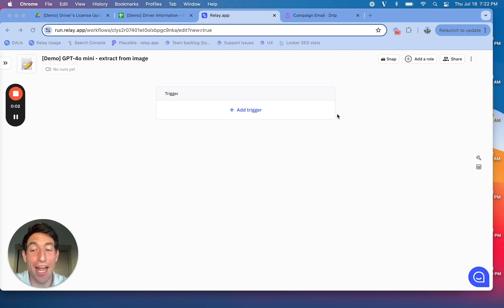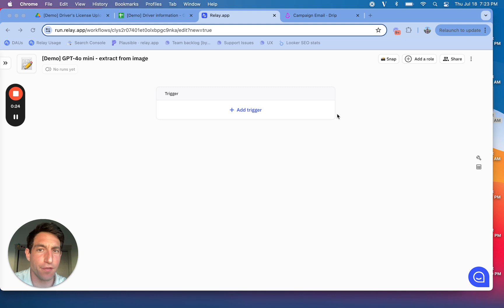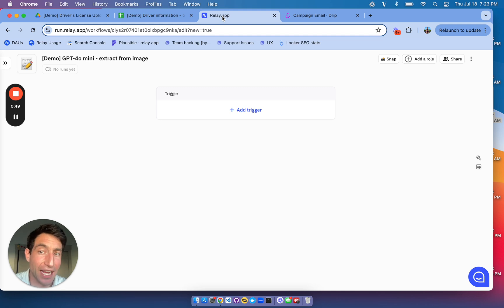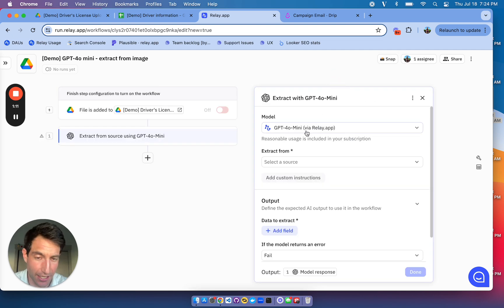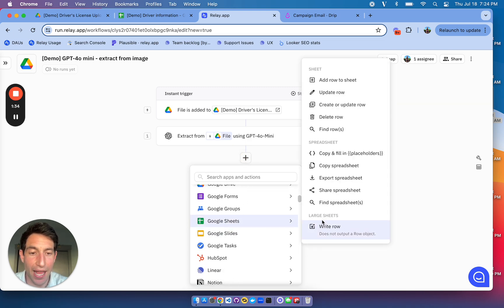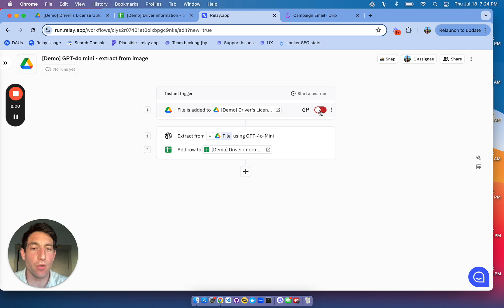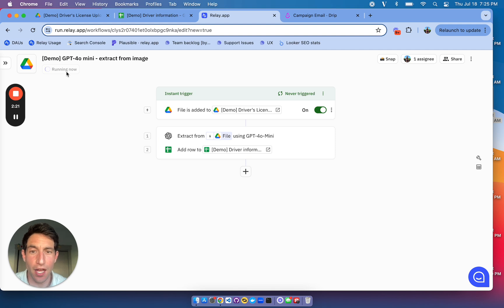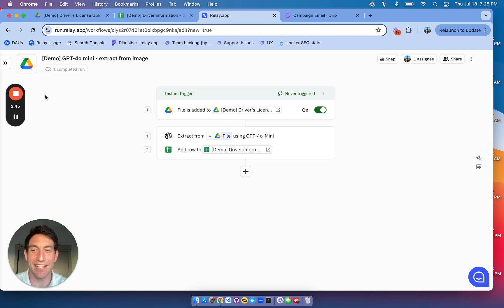How to Use GPT-4o mini to Extract Information from an Image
If you've ever had to extract information from an image and type it into a spreadsheet, you know how tedious and painful that can be. Luckily, modern AI models - including OpenAI's most recent model GPT-4o mini - are really good at this. In this demo, I'll show you how to automatically extract information from a new image that's uploaded to Google Drive and write it into a Google Sheet.

Chapters
0:00 - Introducing the use case
0:55 - Setting up the 'file added to folder' trigger
1:05 - Add the 'AI Extract' step using GPT-4o mini
1:31 - Add the 'add row to spreadsheet' step
1:56 - Turn on and test the workflow